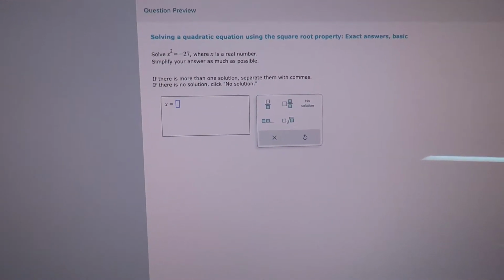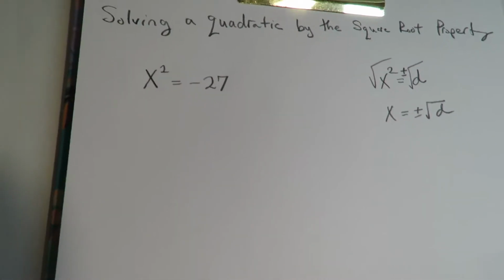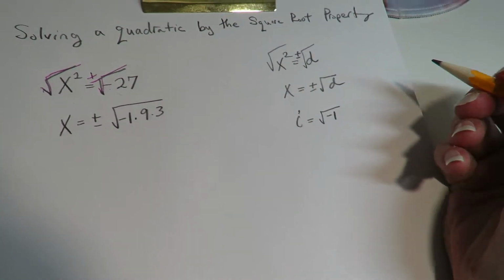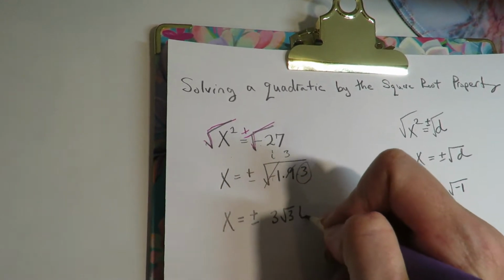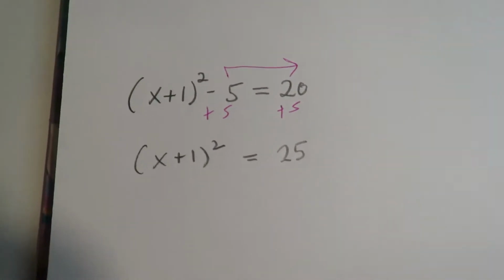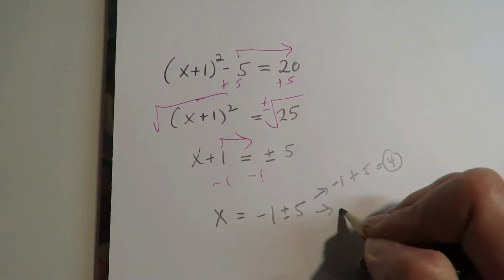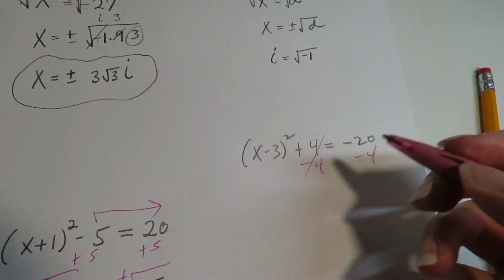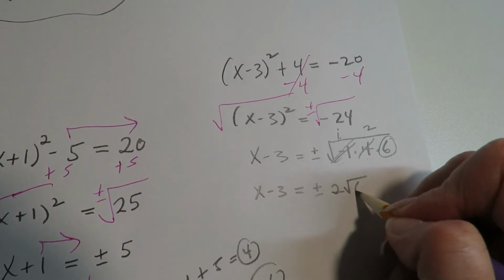Test 3 Review for Aleks- #11 Solving a quadratic by the square root property